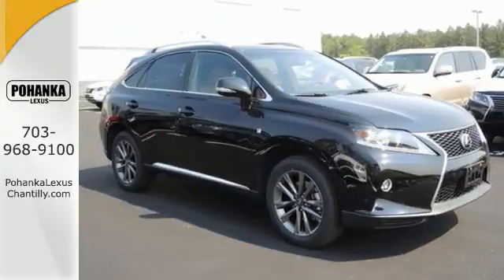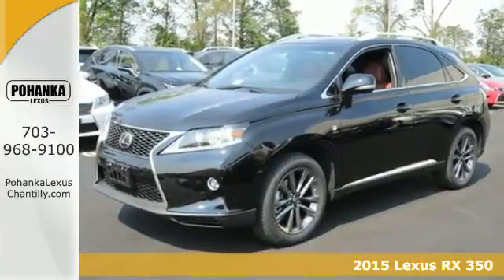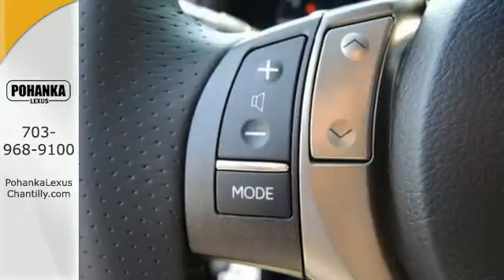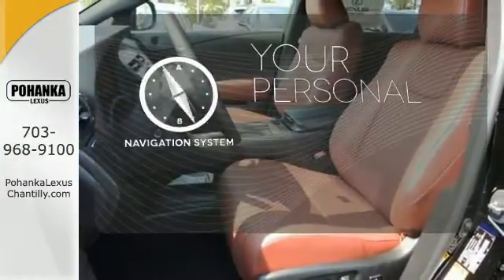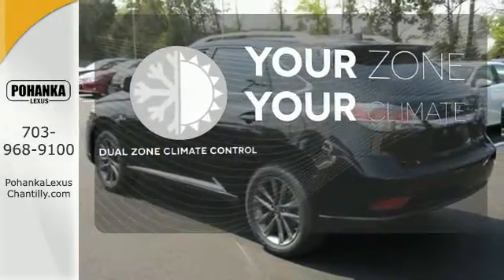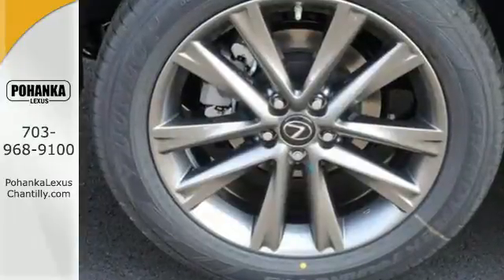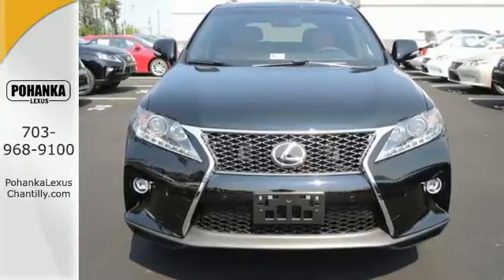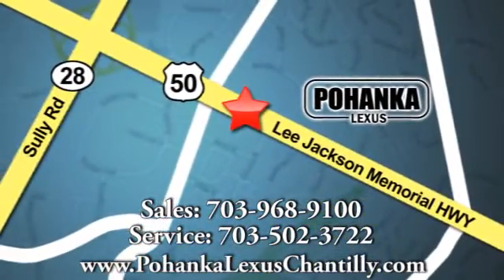New 2015 Lexus RX 350 Chantilly VA Washington-DC, MD RXFC19897 - SOLD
Year: 2015
Make: Lexus
Model: RX 350
Trim: AWD 4dr
Engine: L 6 Cyl.
Color: Obsidian
Interior: F Sport Cabernet
Stock #: RXFC19897
VIN: 2T2BK1BAXFC319897

Address:
13909 Lee Jackson Memorial Hwy